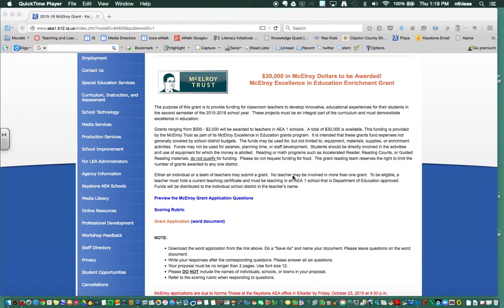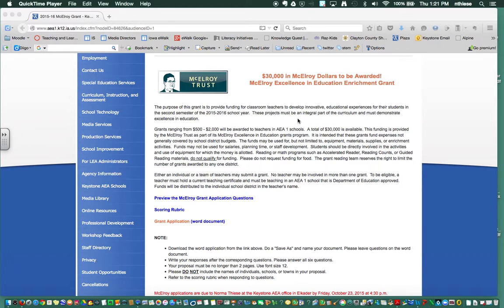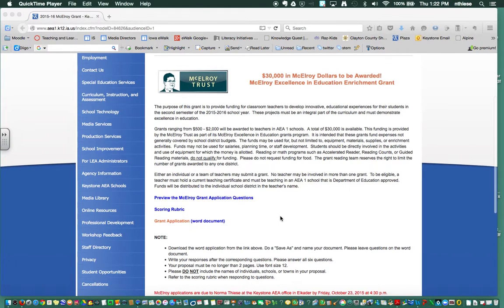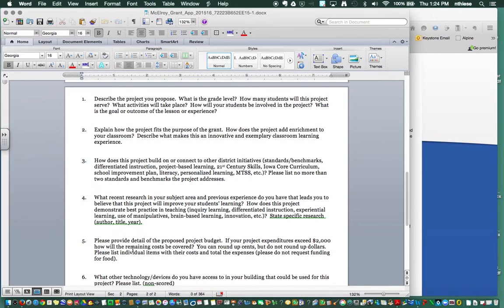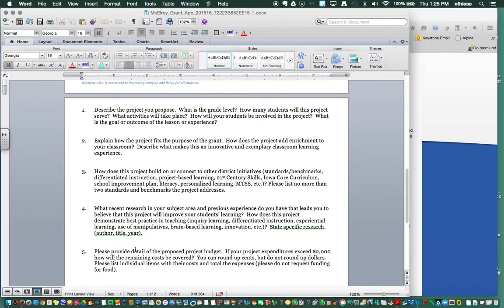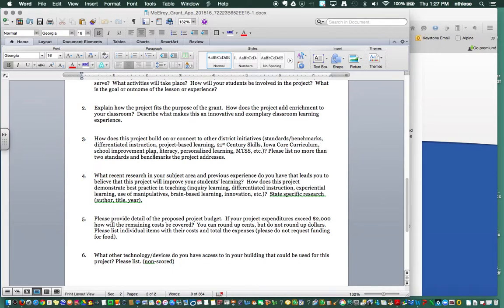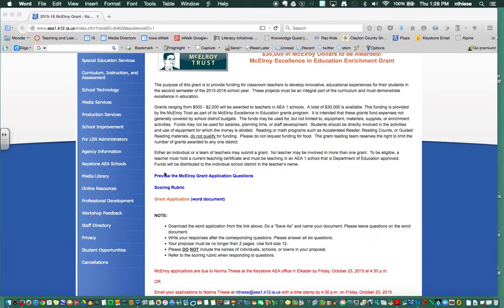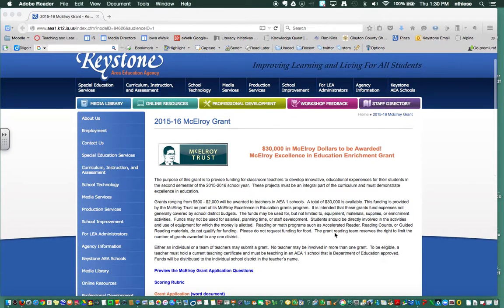McElroyMovie2015 16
McElroy Grant application instructions for 2015-16, Keystone AEA.